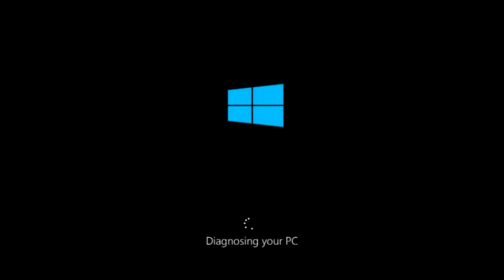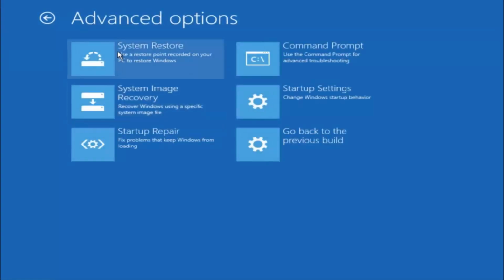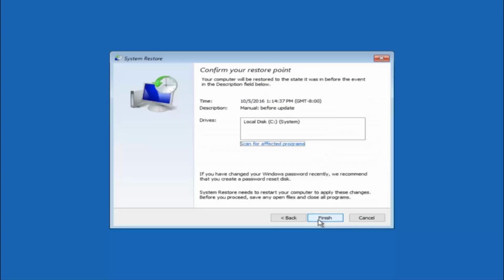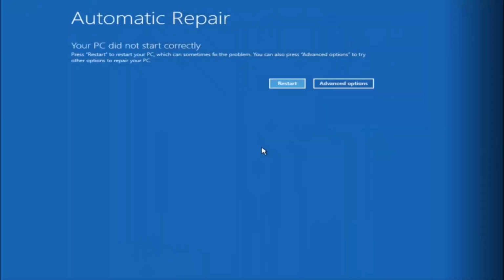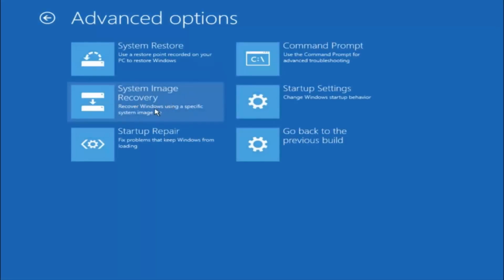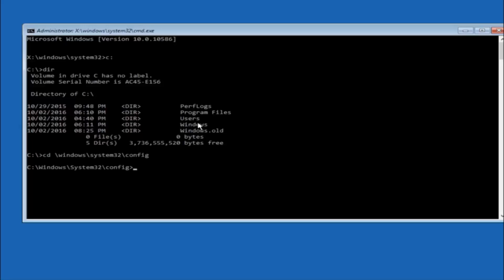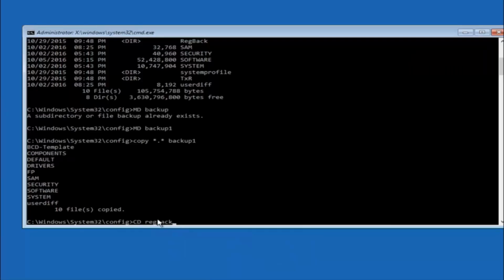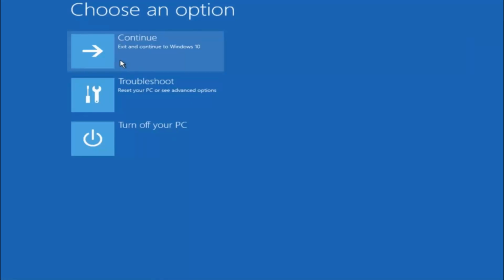How To Fix Blue Screen on Lenovo IdeaCentre AIO 5 All-In-One [Solution]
Experiencing a blue screen error on a Lenovo IdeaCentre AIO 5 All-In-One can severely interrupt productivity and cause unexpected system crashes. This comprehensive video overview focuses on understanding the root causes behind system instability and stop code errors on high performance professional all-in-one desktop computers. Viewers will gain valuable insight into how hardware conflicts, outdated system drivers, and operating system corruptions lead to unexpected blue screen events. By exploring the underlying factors associated with system crashes, desktop users can better identify critical stability issues affecting their Lenovo devices.